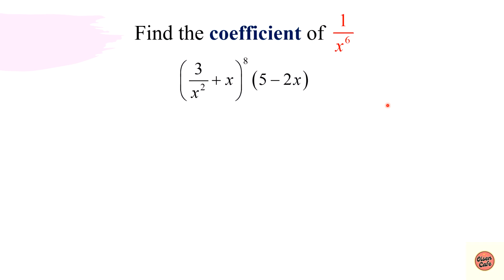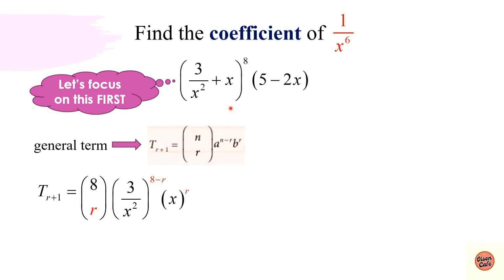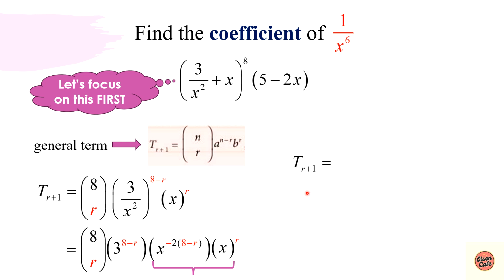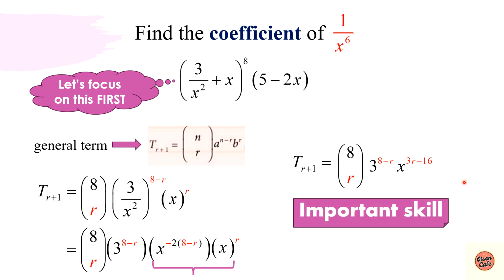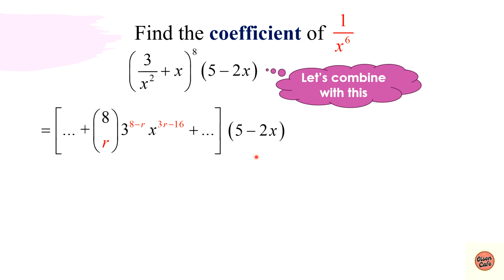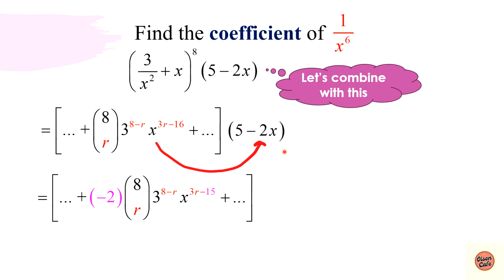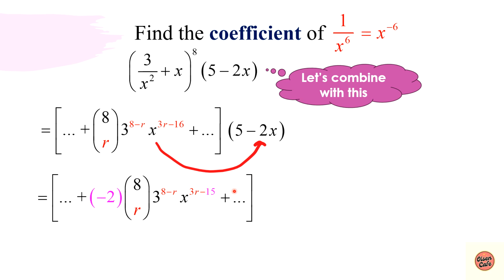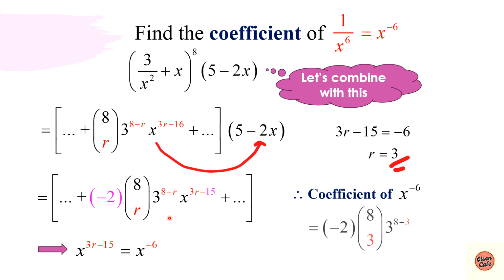The Trick to Finding Any Coefficient in Binomial Expansion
Need help finding the coefficient of a tricky term in a binomial expansion?
In this video, you’ll learn:

~How to expand expressions with negative powers of  x
~How to combine terms from two binomial expansions
~How to systematically find the coefficient of a given term

📌 Perfect for: O-Level, A-Level, IB, and other math exams with Binomial Theorem questions.